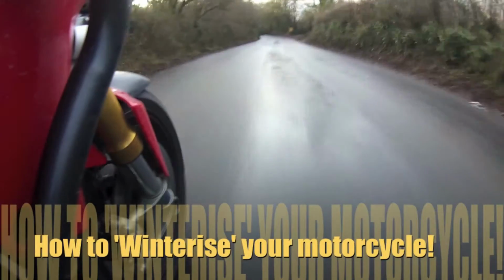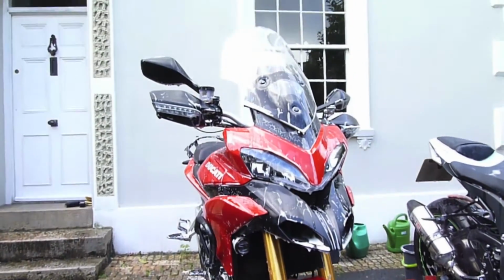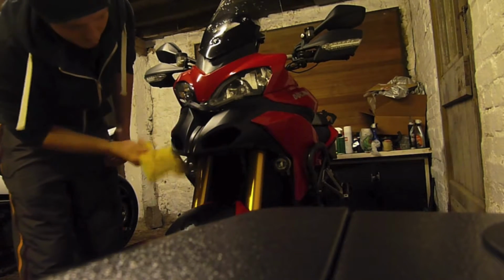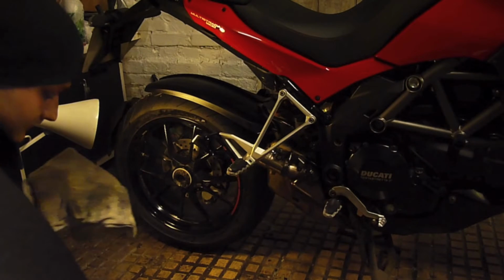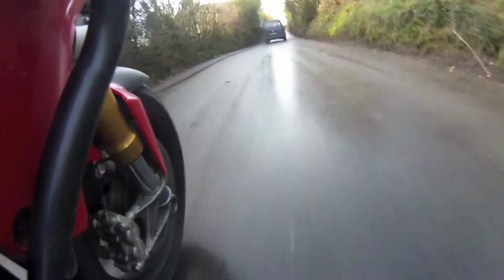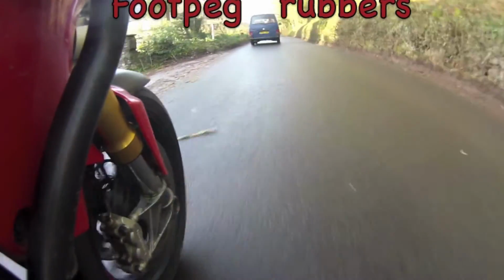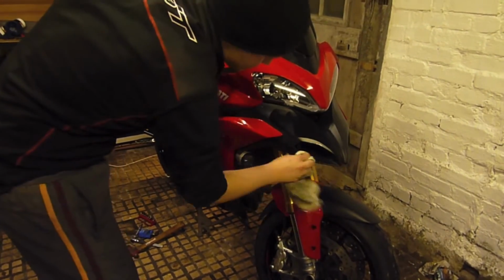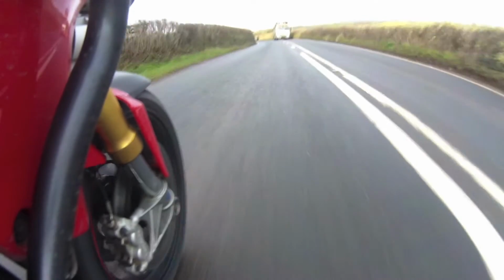How to winter-proof your motorcycle! The commuters guide...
How to 'winter-proof' your motorcycle. Using various cleaning products and procedures, I demonstrate how to keep your bike clean and free from corrosion over the winter months!